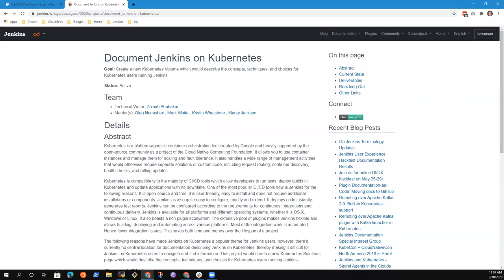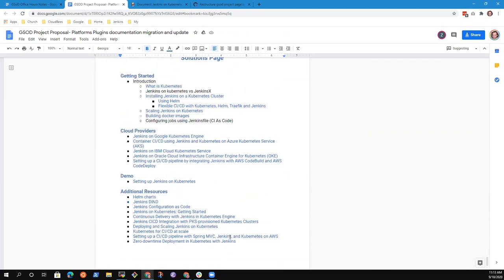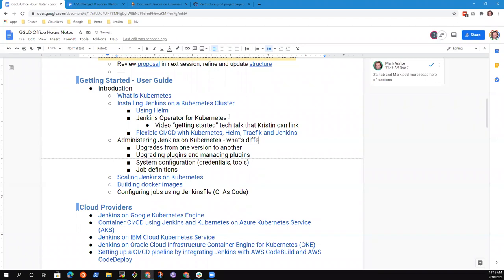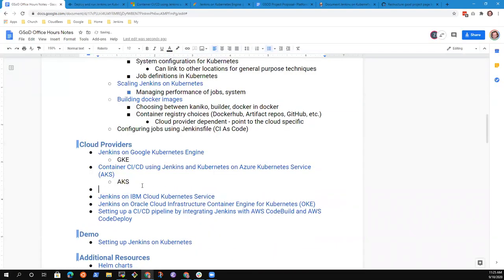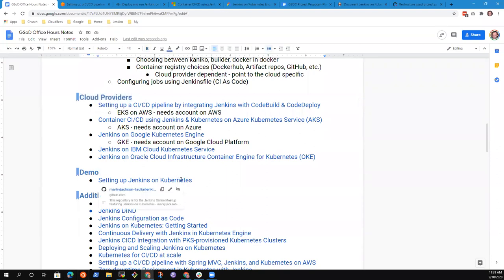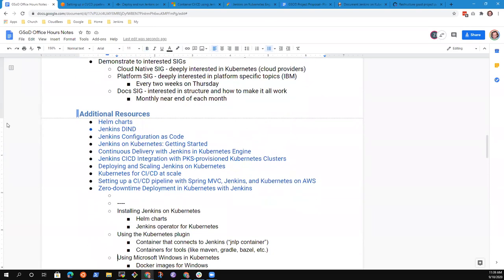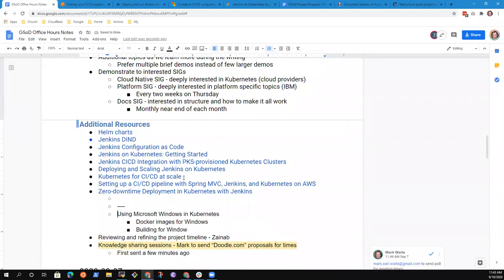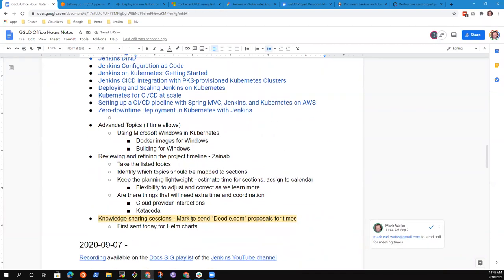GSoD Office Hours 2020 09 10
Jenkins project office hours for Google Season of Docs 2020.  The Jenkins on Kubernetes documentation project.